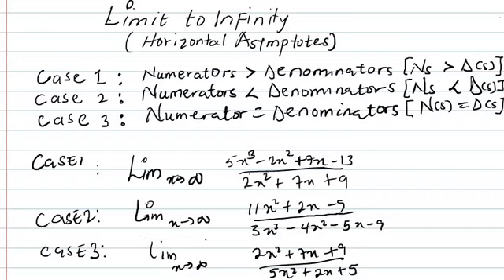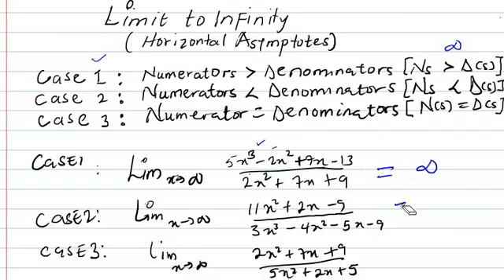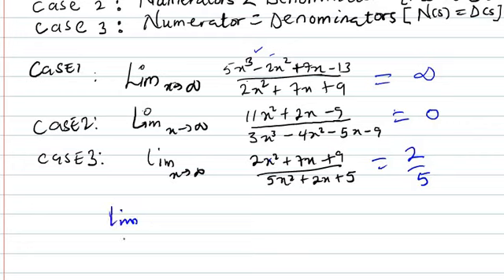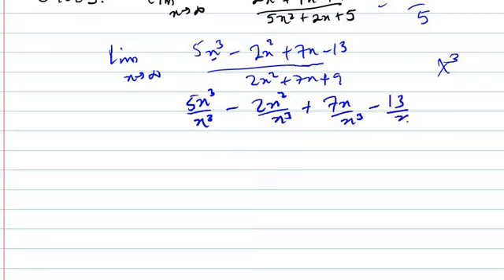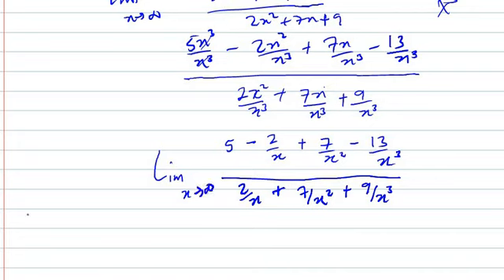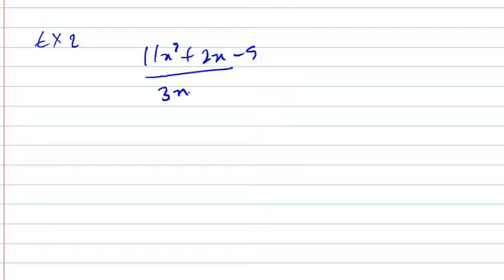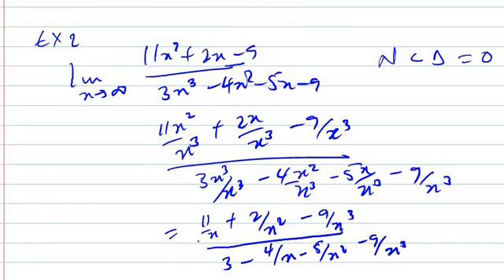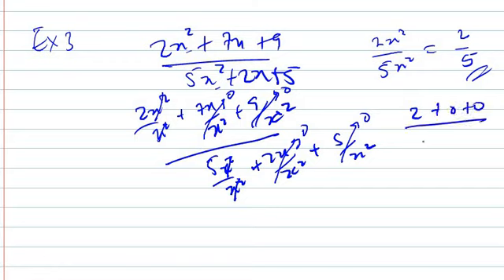How to find Limits to Infinity